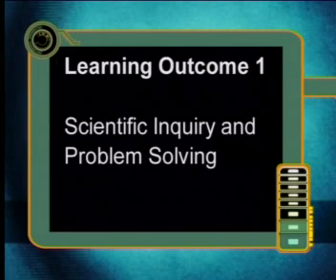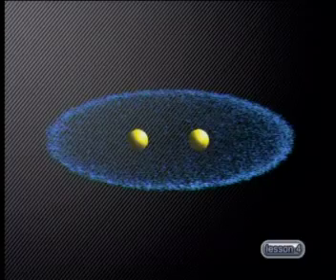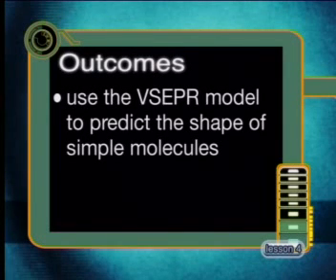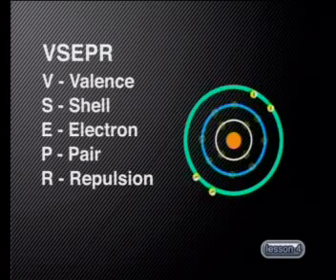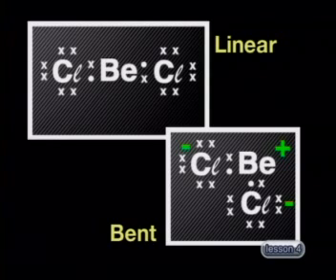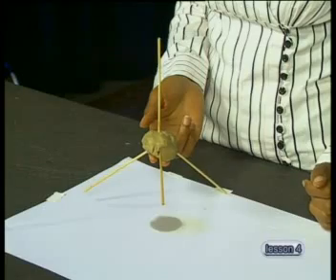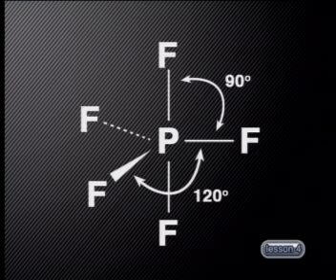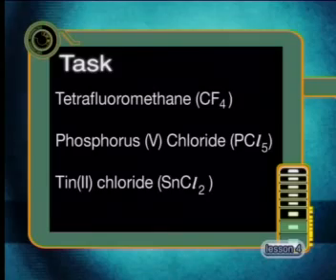Chemistry - Chemical Bonding: Introducing the VSEPR Model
This is the 4th lesson in the series, "Chemical Bonding." This lesson demonstrates how to use the VSEPR (Valence Shell Electron Pair Repulsion) model to predict the shape of simple molecules.